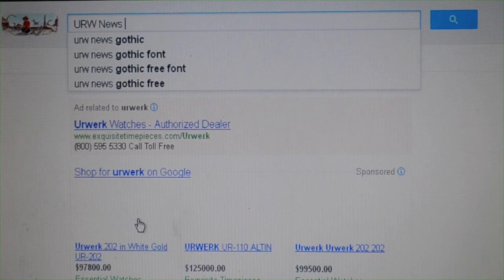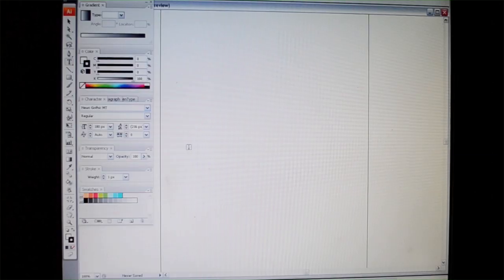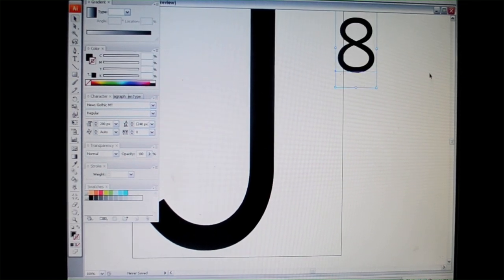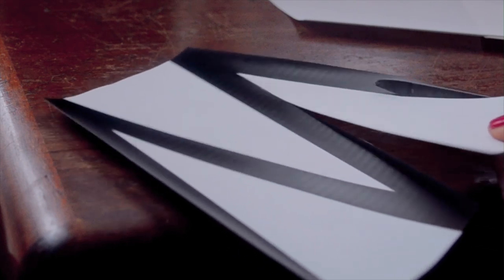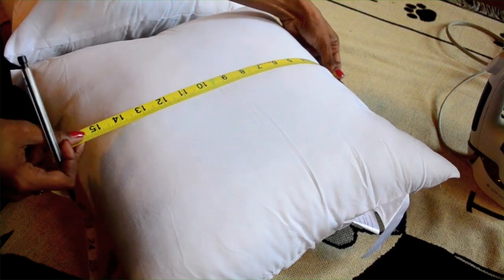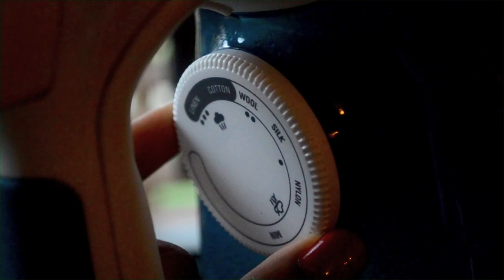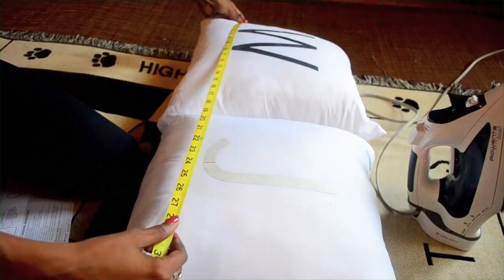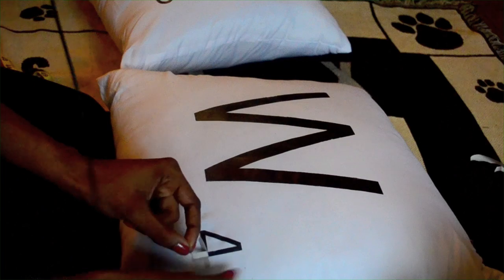DIY Scrabble Pillows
Learn how to make your own set of Scrabble Tile Pillows.

MATERIALS:
1. Iron-On Transfer Paper = $10-12
2. Iron
3. Pillow/Pillow Cover = $6 each on sale
4. Printer
5. Scissors
6. Measuring Tape

A NOTE ABOUT TRANSFER PAPER: I used "Jolee's Boutique Iron-On Transfer Paper" for white fabrics, but any brand will do. Make sure to read the instructions included with your brand's transfer paper because it may require different ironing times or different peeling times.

A NOTE ABOUT PILLOW COVERS: In this tutorial, I iron the letters directly onto the pillow. This is probably more difficult than ironing the letters onto pillow covers which you can lay flat. This is what I recommend.